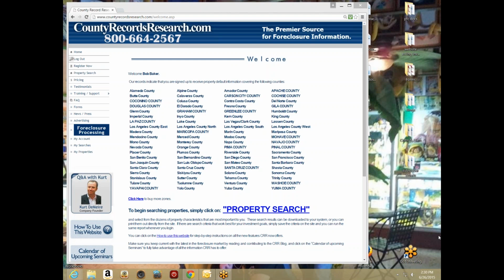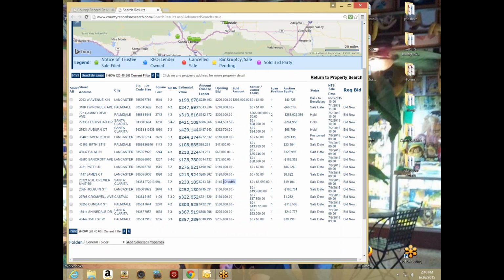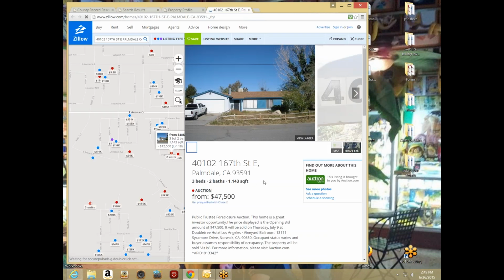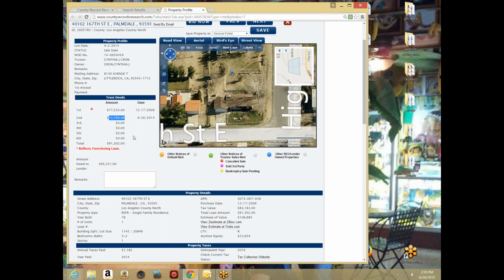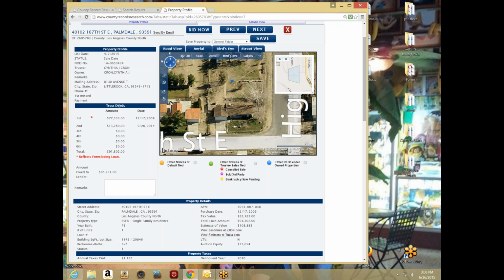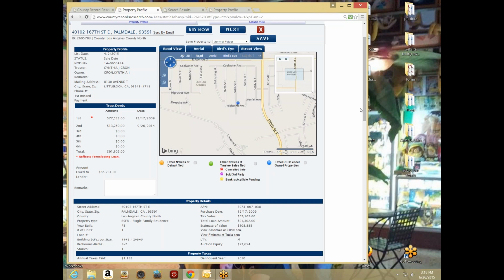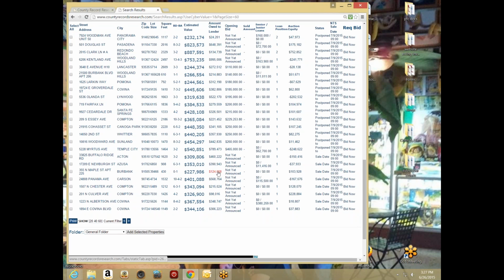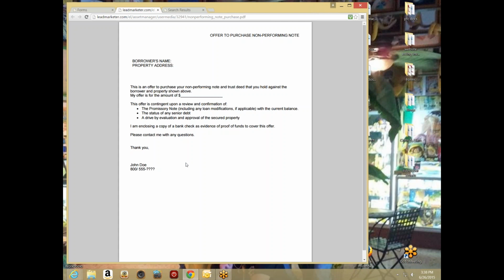2015 06 26 Friday's Deal Building Webinar